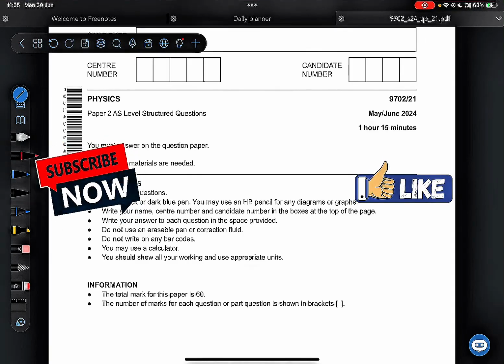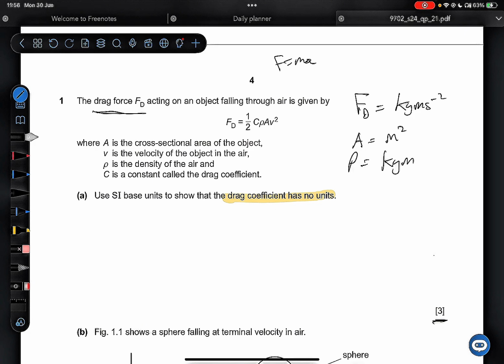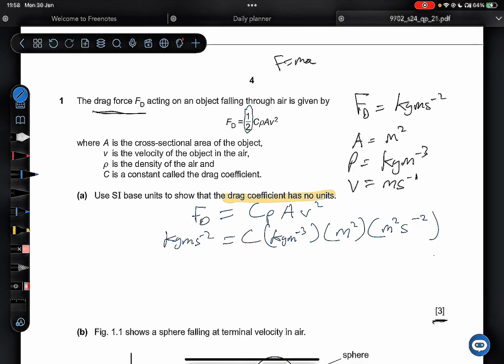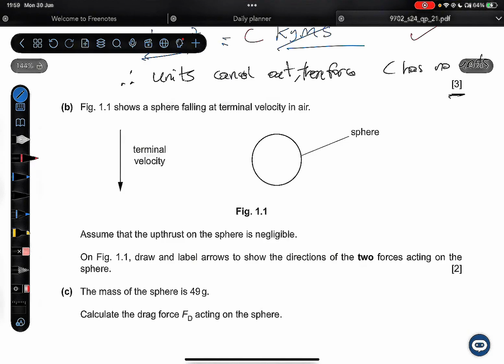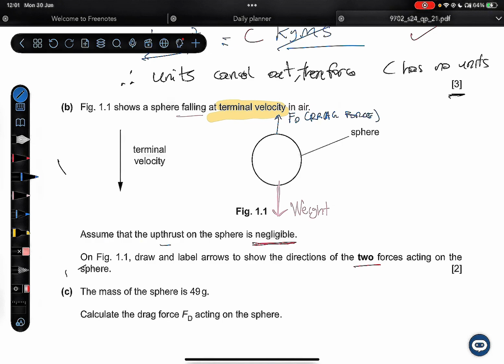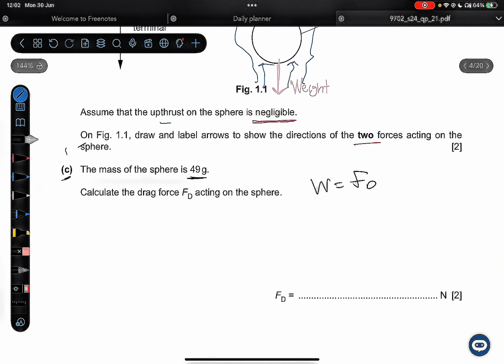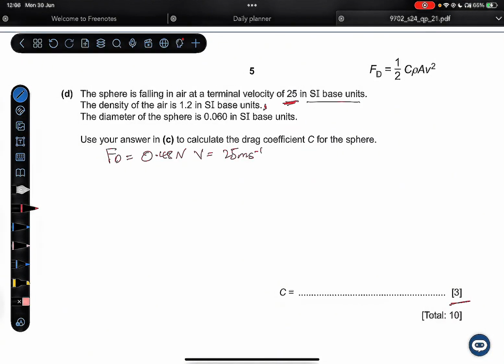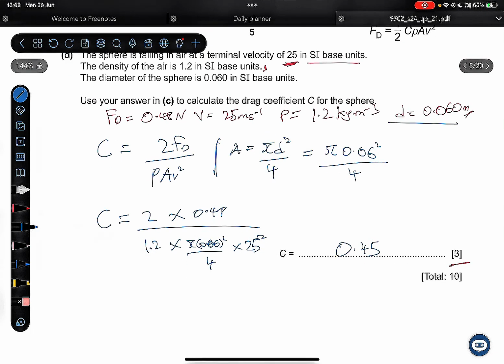Physics 9702 M/J 2024 Physics Paper 21 Q1 Deep Dive | AS/A Level Exam Breakdown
🧠 Question 1 of any Physics paper sets the tone, and in this video, we go beyond just solving it. I take a deep dive into May/June 2024 Paper 21 Question 1, breaking it down step by step while explaining all the concepts behind the question.

🔍 Whether it’s definitions, diagram interpretation, or applying laws correctly, this video gives you the full exam insight and thought process you need to tackle similar questions with confidence.

📚 Ideal for students prepping for CAIE AS/A Level Physics who want more than just the final answer.

💬 Drop your thoughts, questions, or what you’d like covered next in the comments — let’s level up together!